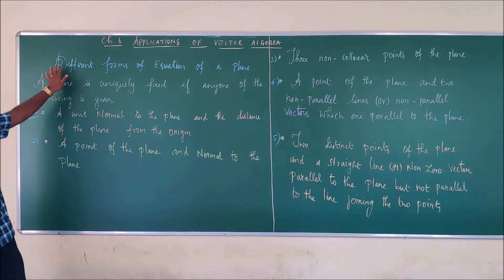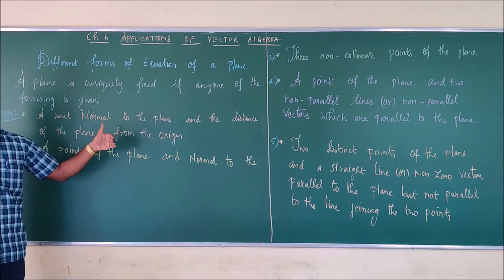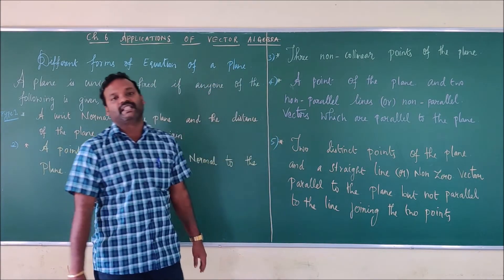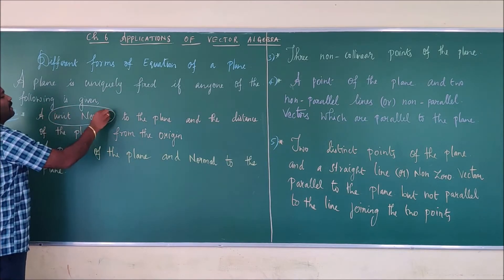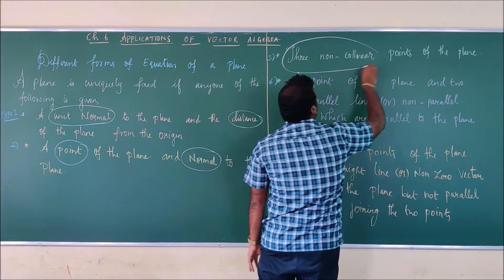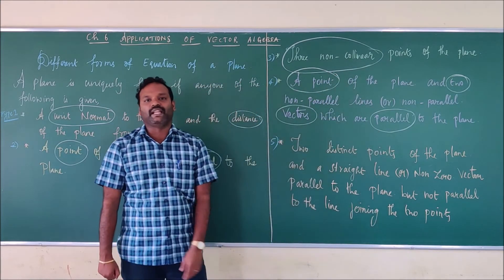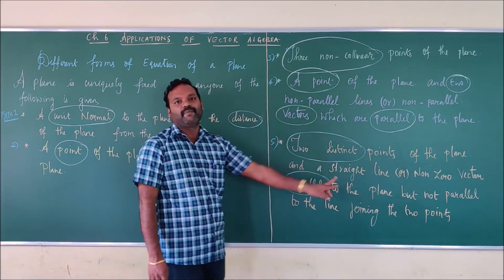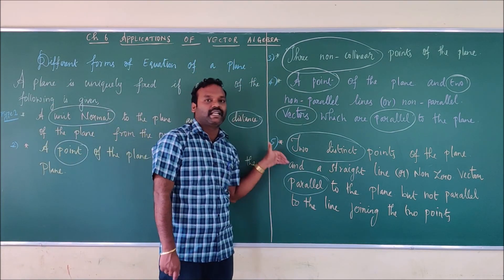Applications of Vector AlgebraDifferent forms of a equation of a plane